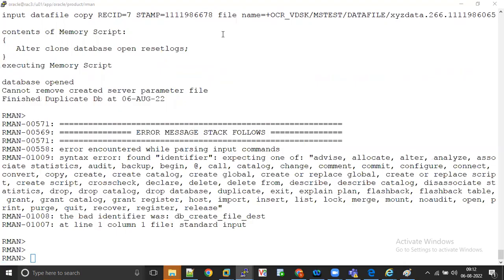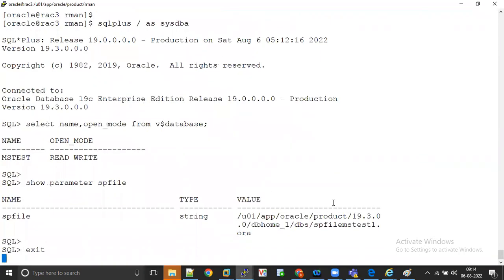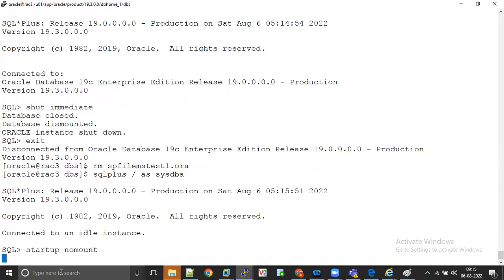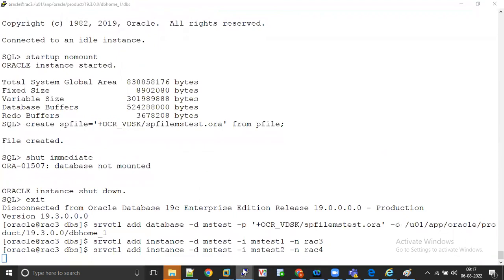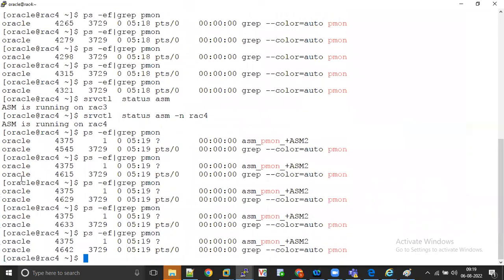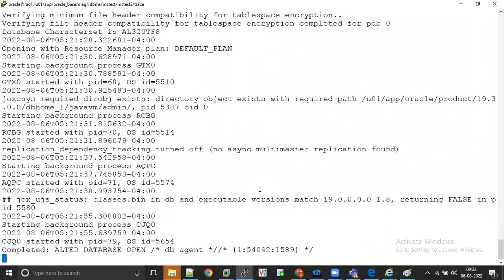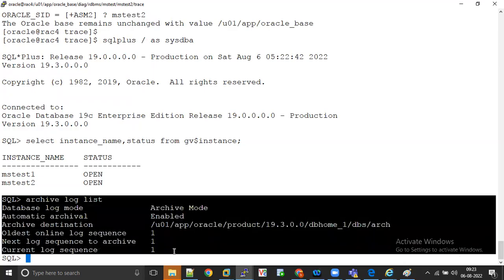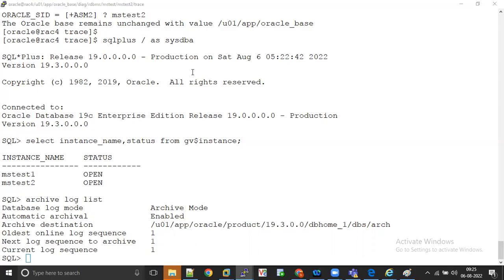RAC Cloning part II 6AUG22